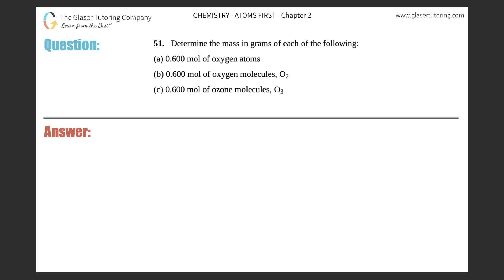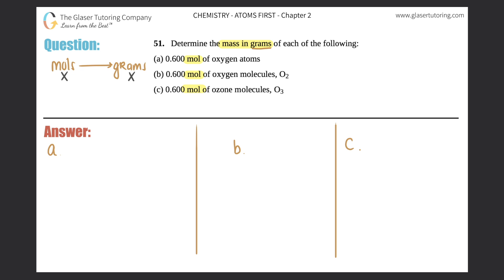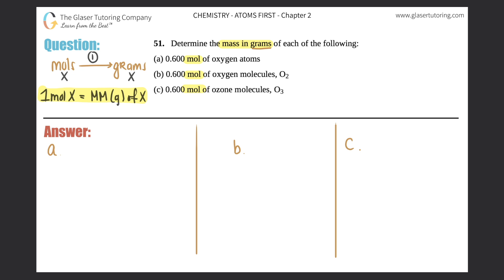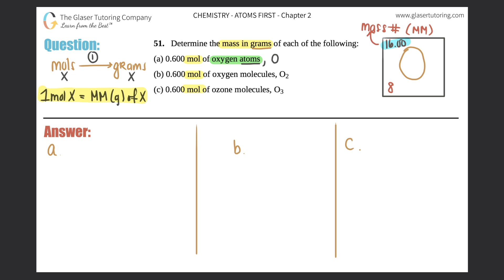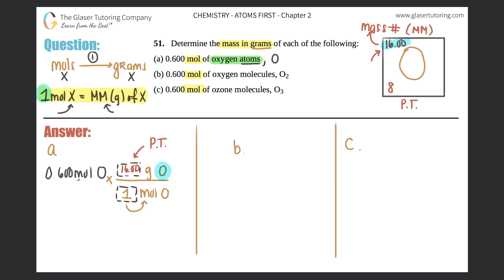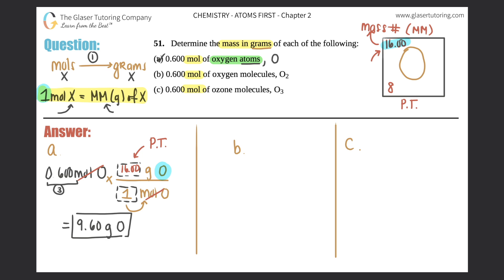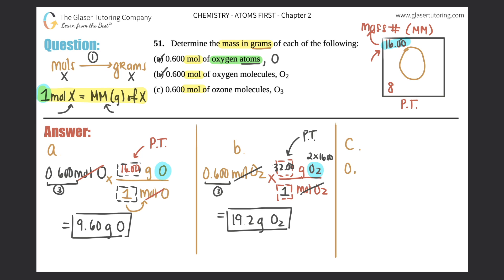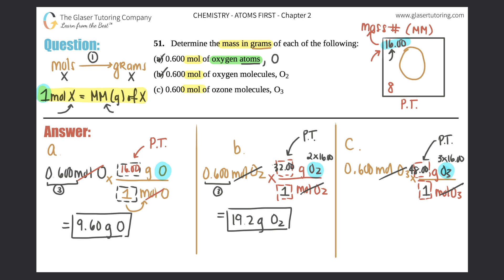3.21 | Determine the mass in grams of each of the following: (a) 0.600 mol of oxygen atoms (b) 0.600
Determine the mass in grams of each of the following:
(a) 0.600 mol of oxygen atoms
(b) 0.600 mol of oxygen molecules, O2